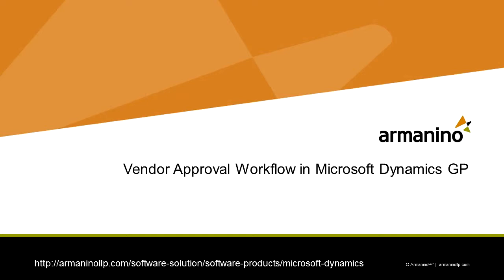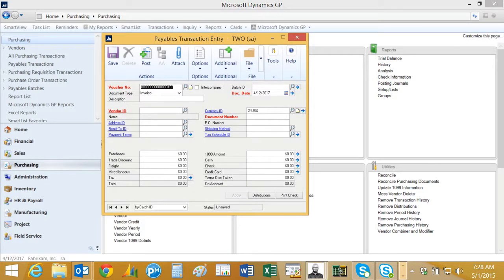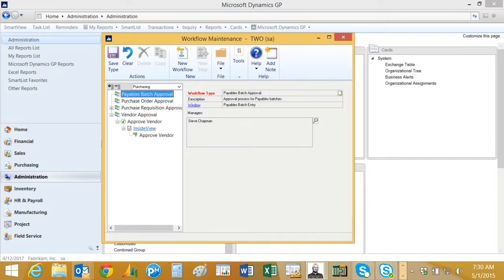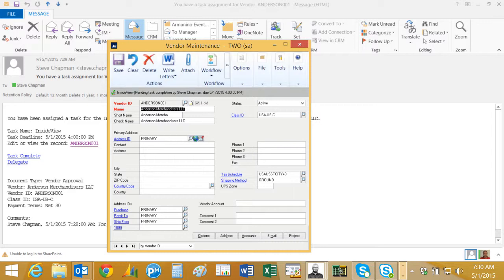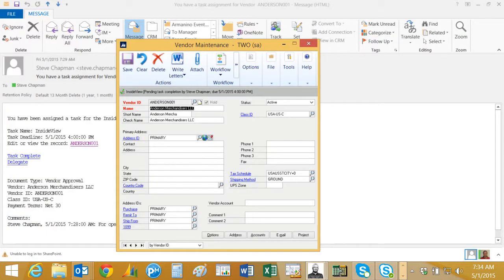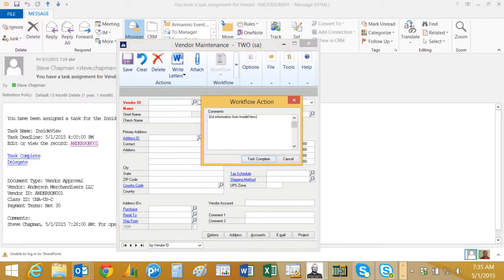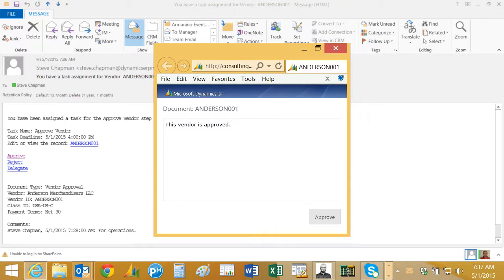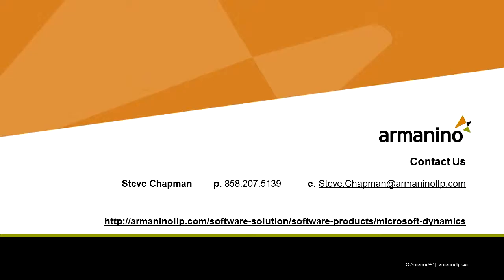Vendor Approval Workflow in Dynamics GP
Controlling your vendor list is one of the first steps to strengthening your internal controls over purchasing. This video shows you how you can easily control the addition of new vendors to your vendor list using workflow within Dynamics GP. This is all out-of-the box functionality available in Dynamics GP 2015.